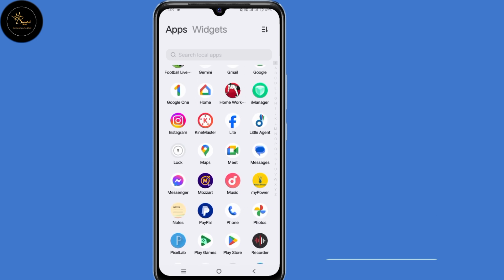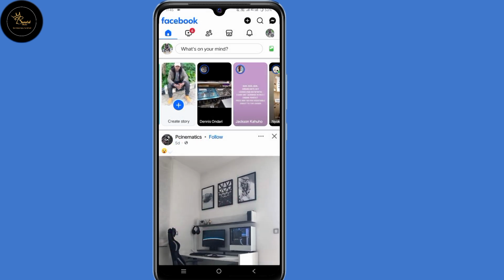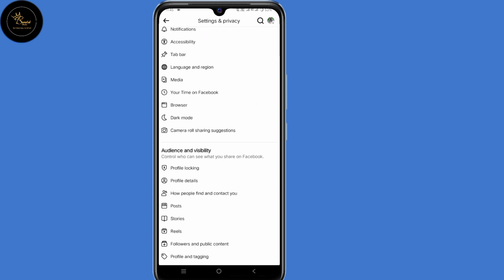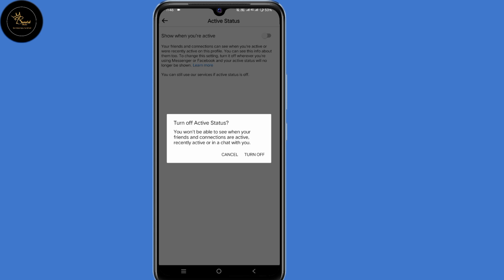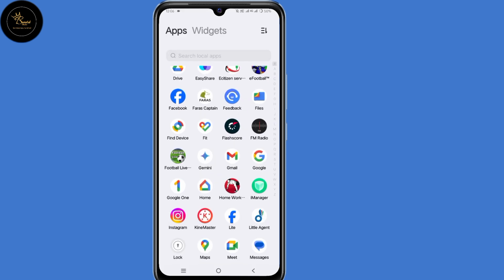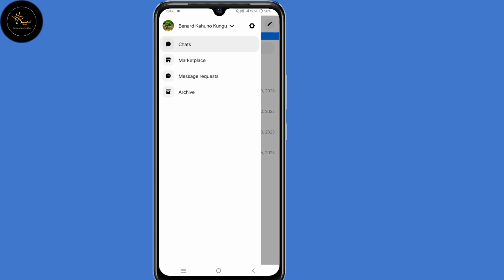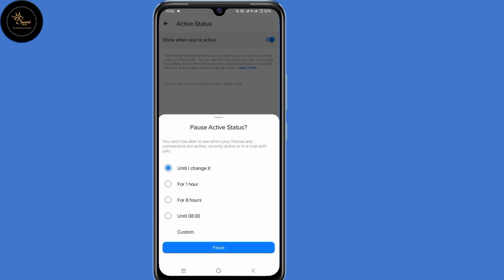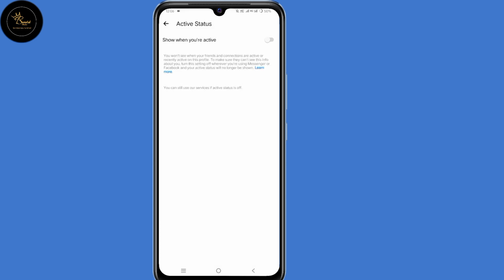How to Turn Off Online Status Both on Facebook App and Messenger 2024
This tutorial will guide you on how to turn off online status both on Facebook app and Messenger 2024 or how to turn off active status on Facebook also searched as how to appear offline on Facebook or how to turn off online status on Facebook messenger 2024

Turn off active status on Facebook
How to turn off active status on messenger
How to turn off active status on Facebook app